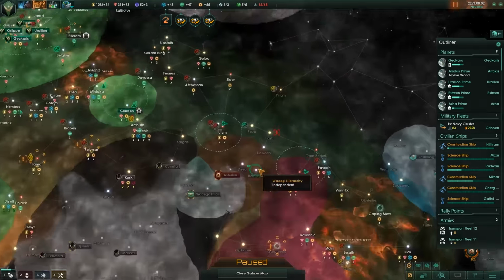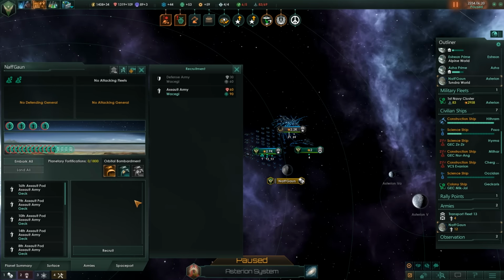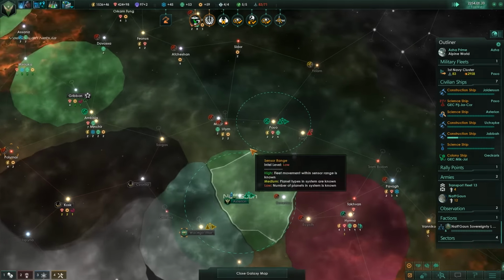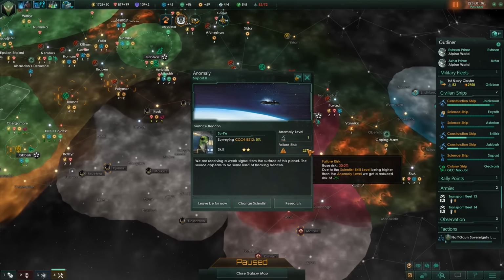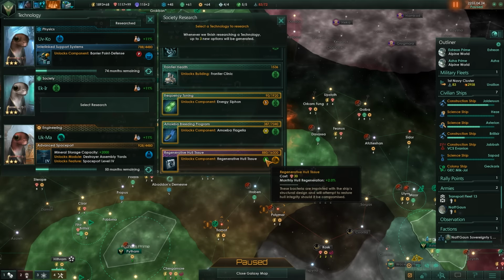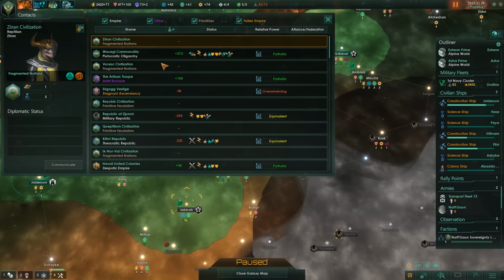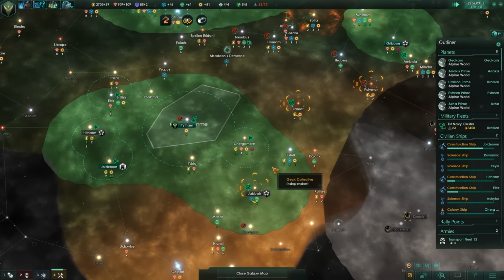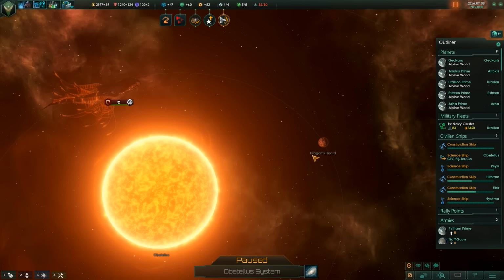Stellaris #13 Geckos with Leviathans and Heinlein Patch - Let's Play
Stellaris is a 4X grand space strategy game from Paradox - and it just got patch 1.3 Heinlein and a new Leviathans expansion!